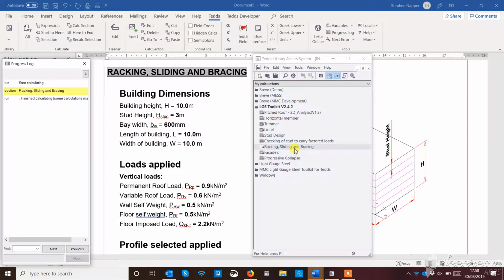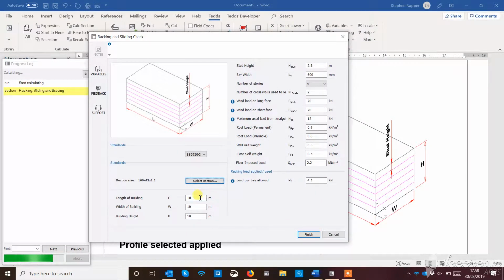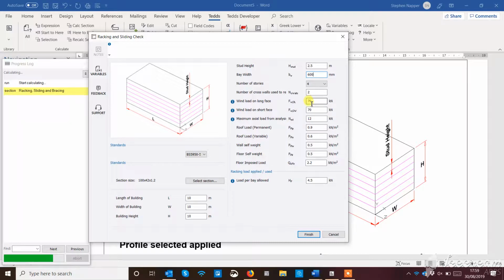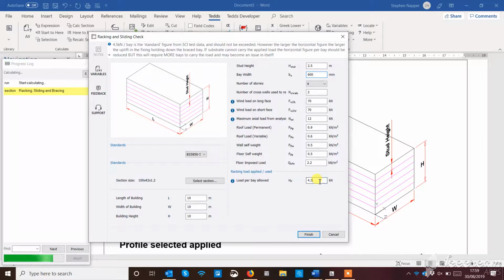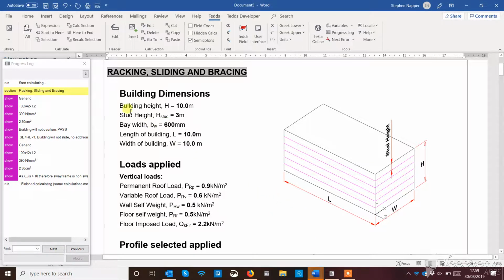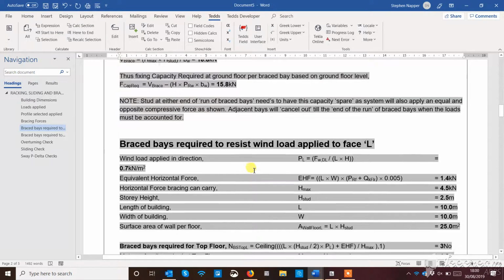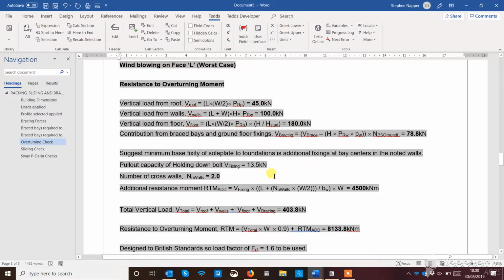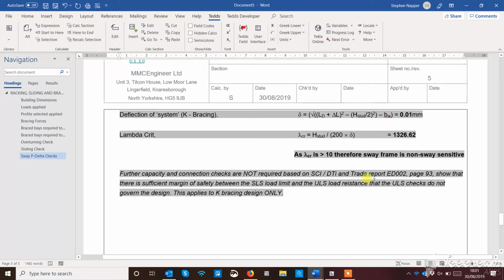Racking, Sliding and Overturning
Video of how to use our Racking, Sliding and Overturning calculation